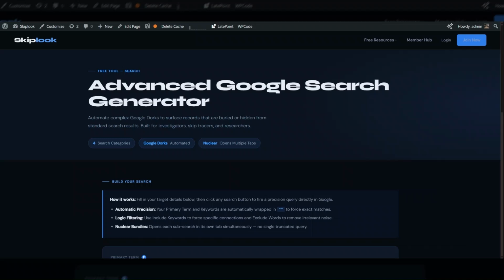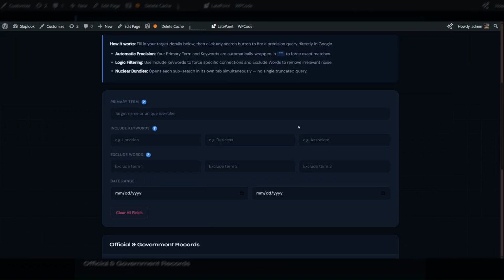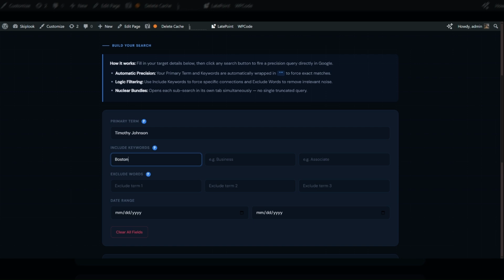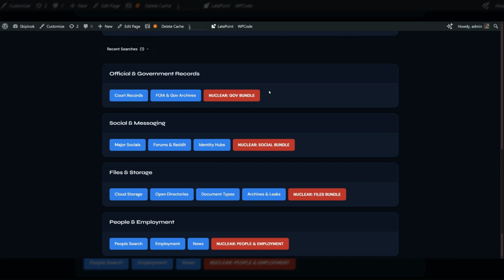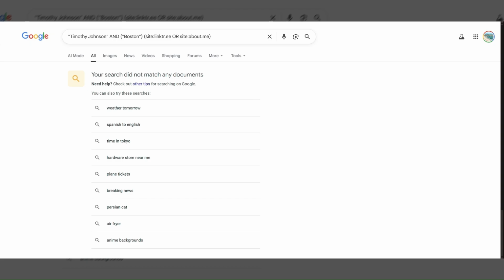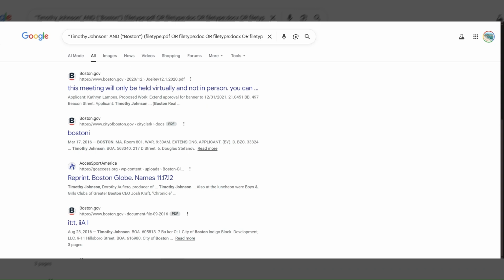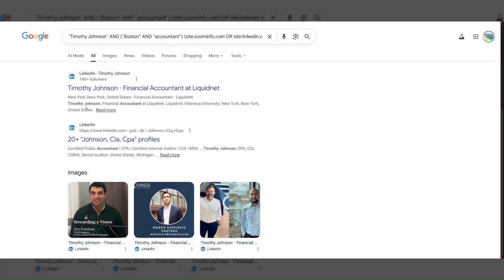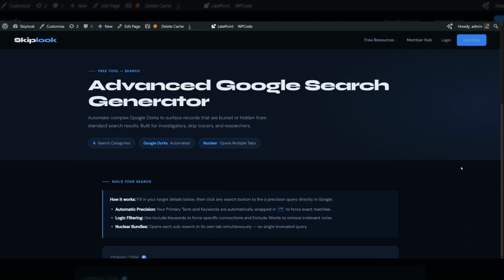Advanced Google Searches - Google Smarter! (Free)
This is a completely free tool that I'm giving away to save tons of time with your Google searches.